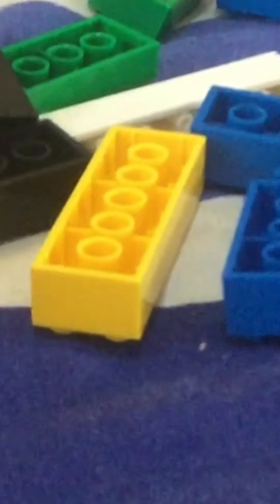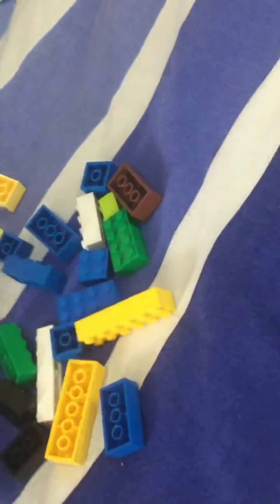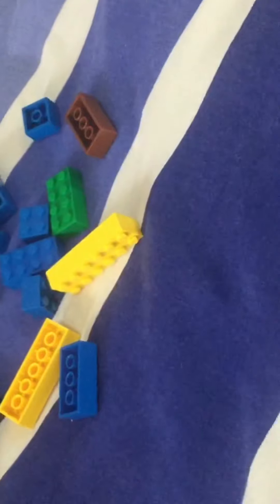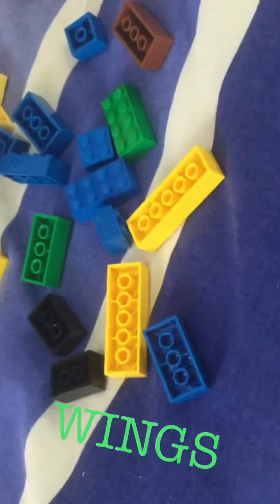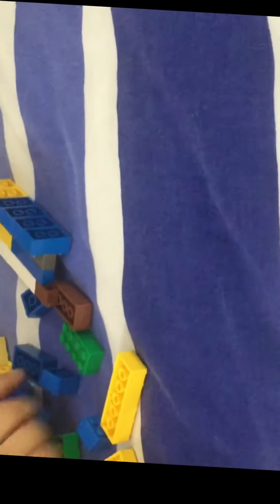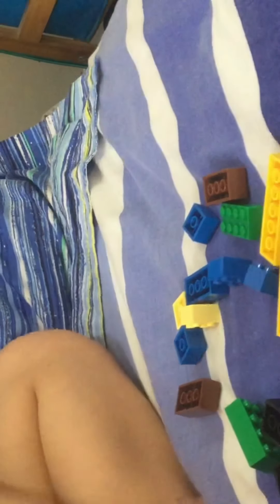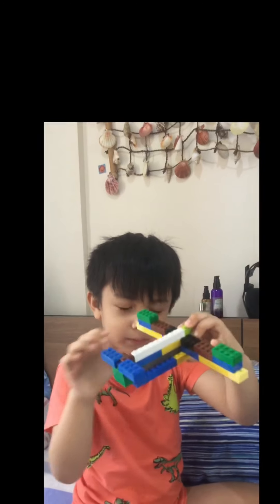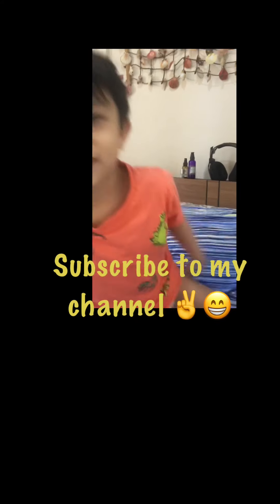My first vlog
Lego Dinosaur Amazing Kiddo